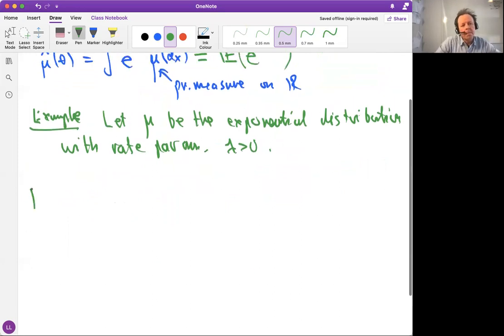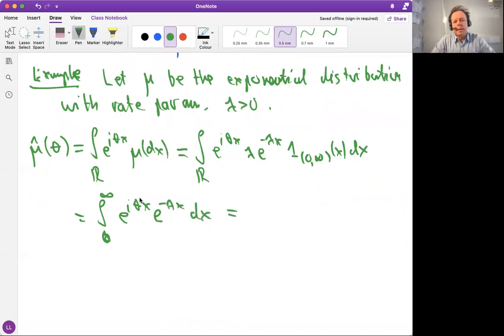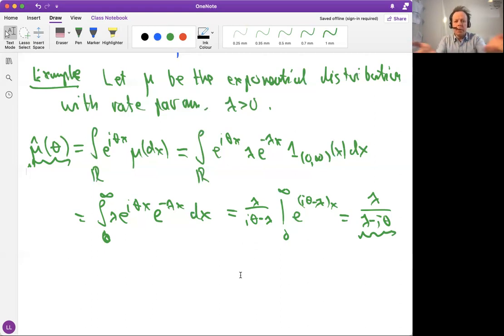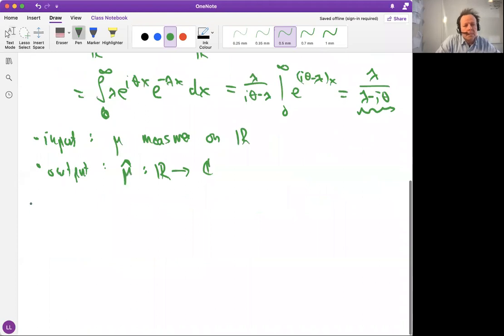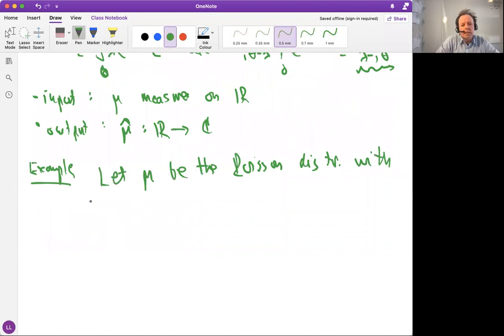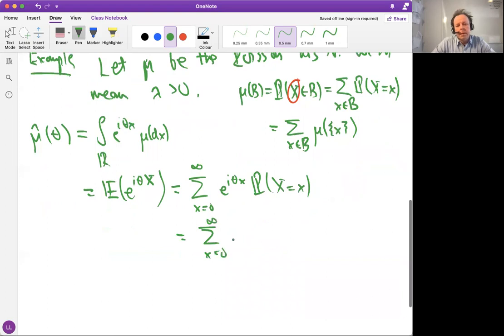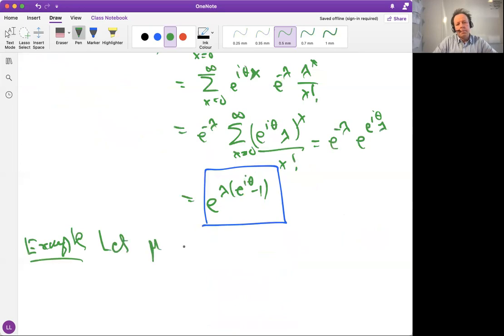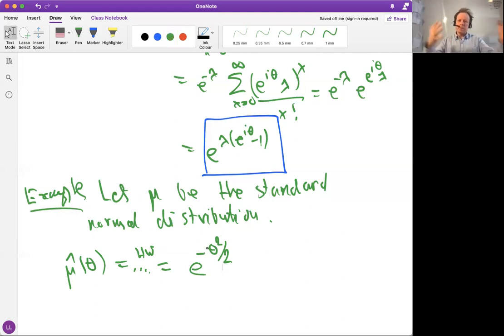L12 3 Fourier transforms of exponential, Poisson, and normal distributions